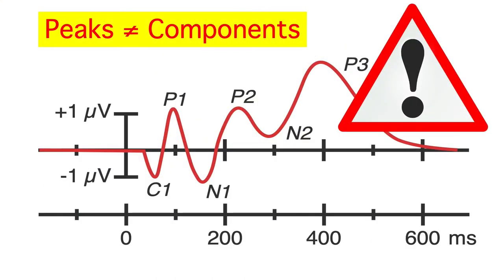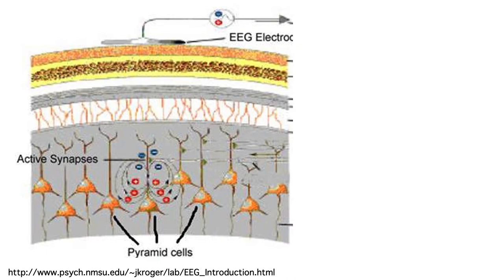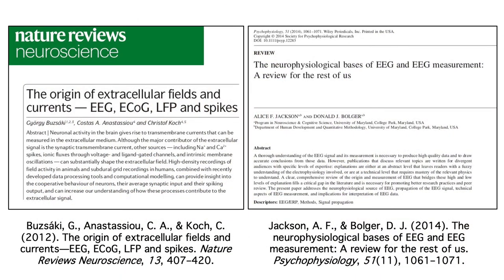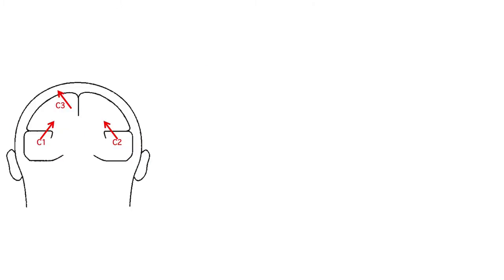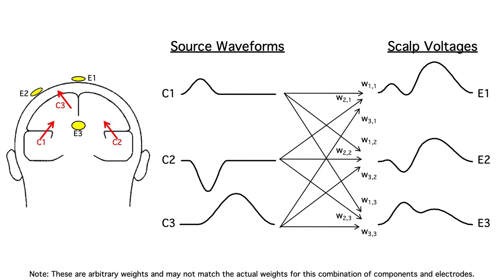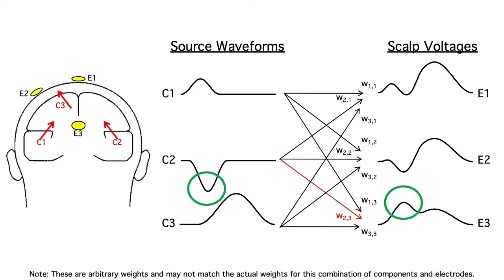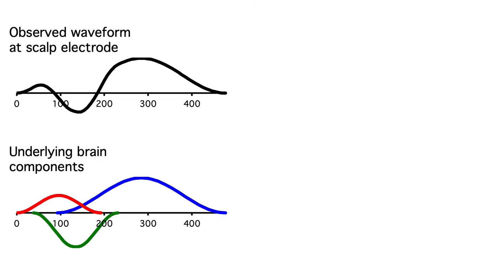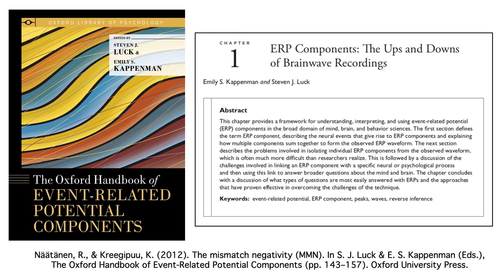ERP Components 1- What is an ERP Component?